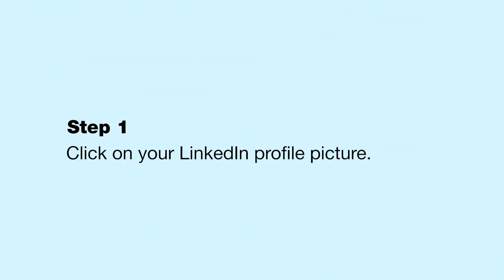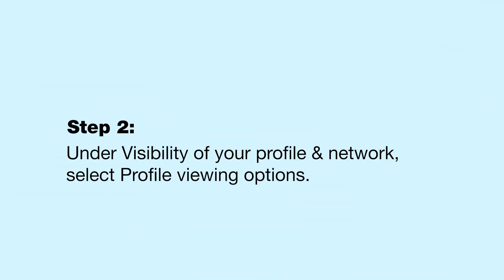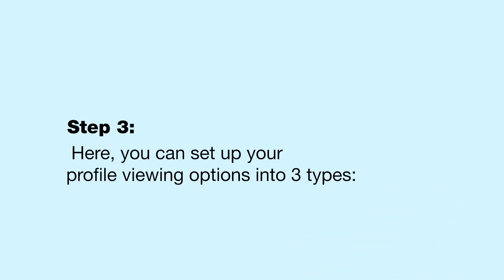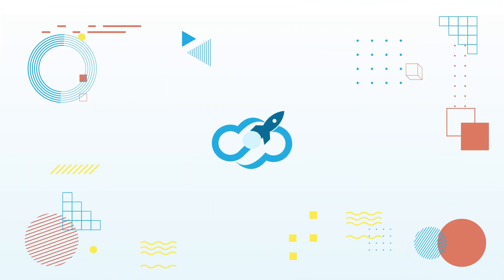LinkedIn Private Mode | What Is It and How to Make the Most Out of It | Expandi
In this video, you will discover everything about the LinkedIn Private Mode and the best ways to make the most out of it to enhance your lead generation and outreach on the platform!

📖Read our AMAZING blog with templates, best practices, and exciting ways to use automation to your advantage: Blog - Expandi

Use Expandi to double engagement using hyper-personalization, with guaranteed success using our "The Top 10 Proven LinkedIn Outreach Templates" Guide